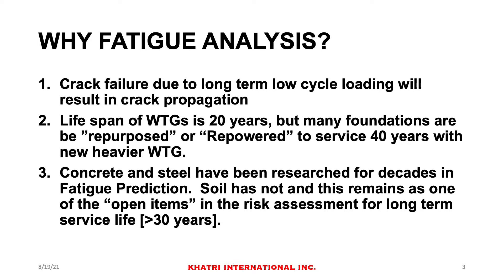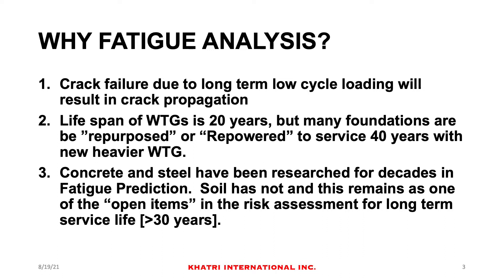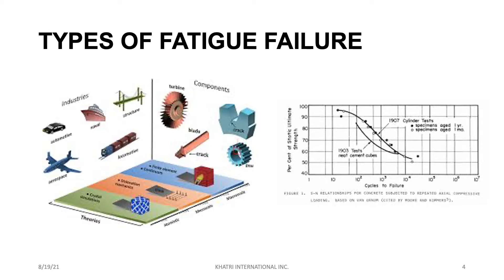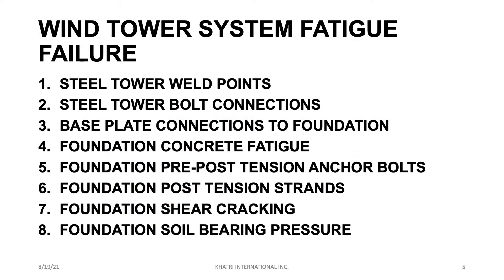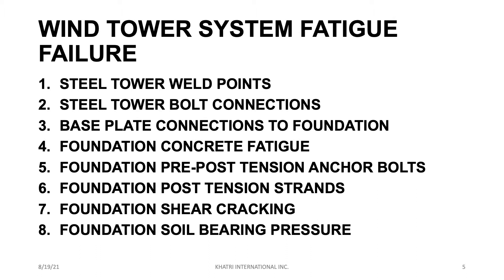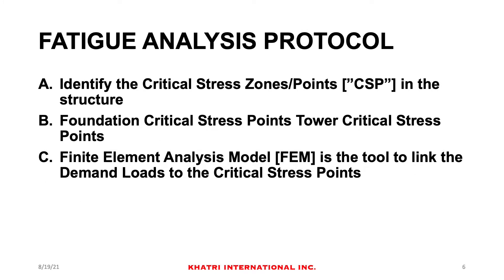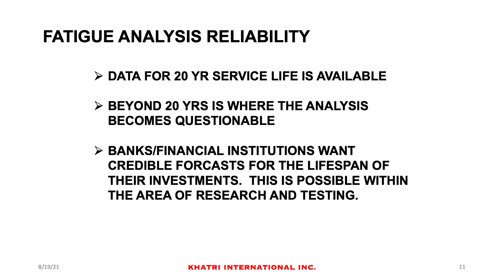2021 Aug Fatigue Analysis of Wind Tower Foundations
Fatigue analysis is a critical element of wind towers and foundations.  Every wind tower in the world rests on a concrete foundation and these structures were originally designed for 20 year service life.  Now they are being "Repowered" to extend their life to 40 years and beyond, with larger towers and heavier wind turbines. As the world decides to go "green energy" , fatigue analysis becomes every more important for engineers to perform this analysis competently.